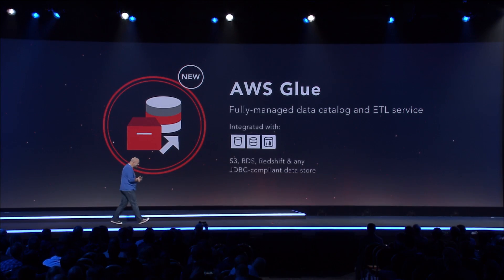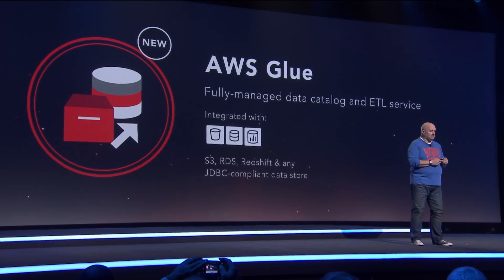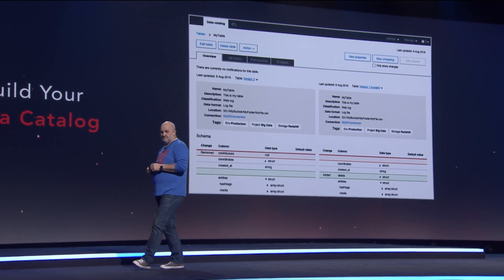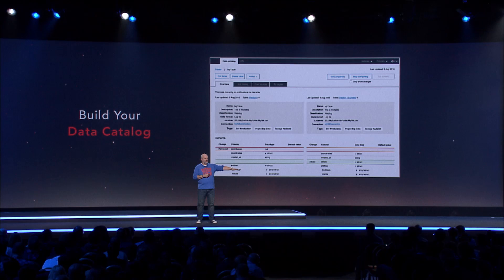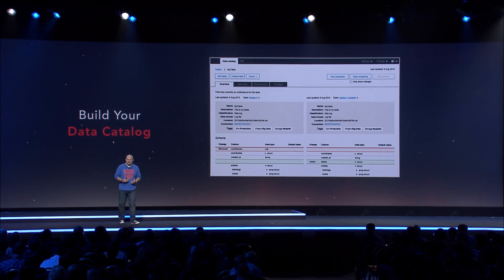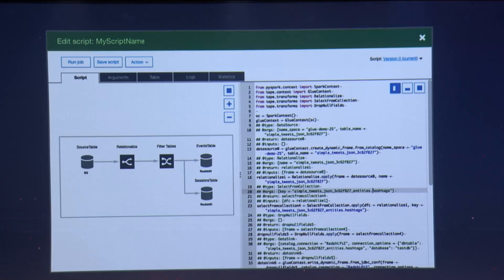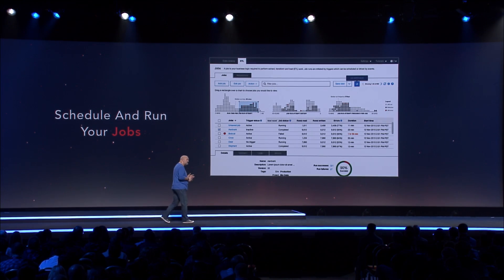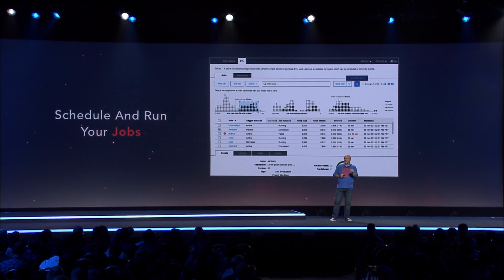AWS re:Invent 2016 - Introduction to AWS Glue – Fully Managed ETL Service on AWS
AWS Glue is a fully managed ETL service that makes it easy to move data between your data stores. AWS Glue simplifies and automates the difficult and time consuming data discovery, conversion, mapping, and job scheduling tasks. AWS Glue guides you through the process of moving your data with an easy to use console that helps you understand your data sources, prepare the data for analytics, and load it reliably from data sources to destinations.

AWS Glue is integrated with Amazon S3, Amazon RDS, and Amazon Redshift, and can connect to any JDBC-compliant data store. AWS Glue automatically crawls your data sources, identifies data formats, and then suggests schemas and transformations, so you don’t have to spend time hand-coding data flows. You can then edit these transformations, if necessary, using the tools and technologies you already know, such as Python, Spark, Git and your favorite integrated developer environment (IDE), and share them with other AWS Glue users. AWS Glue schedules your ETL jobs and provisions and scales all the infrastructure required so your ETL jobs run quickly and efficiently at any scale. There are no servers to manage, and you pay only for resources consumed by your ETL jobs.